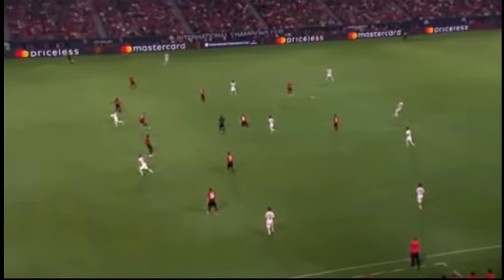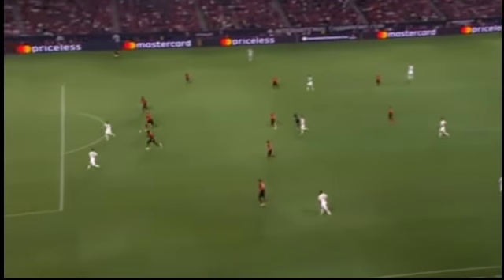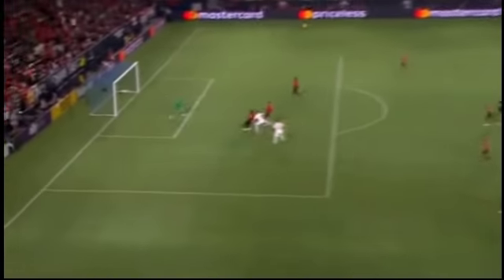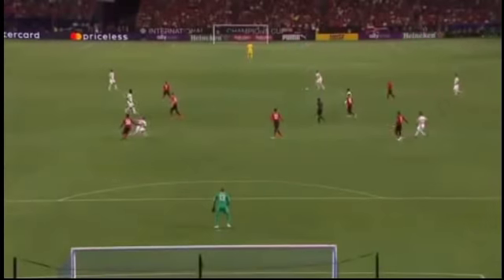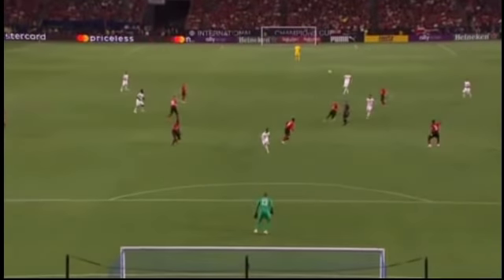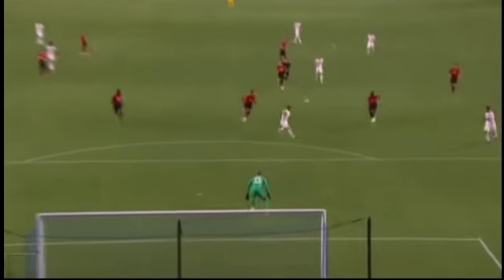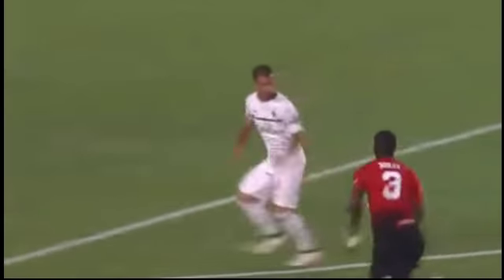AC Milan VS Manchester United 1-1 SUSO GOAL 26/07/18